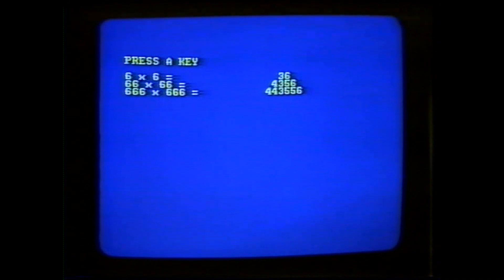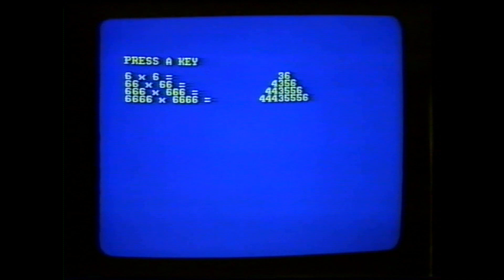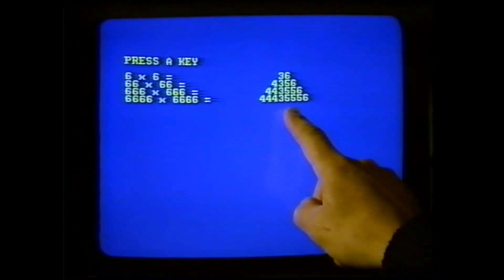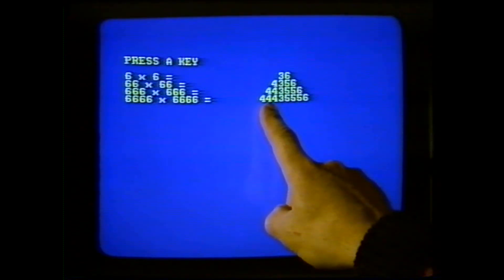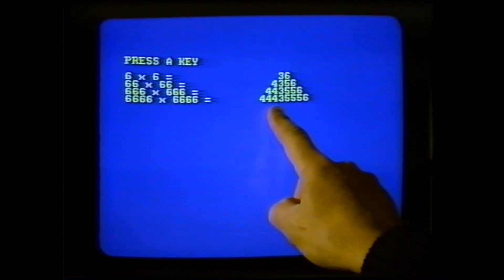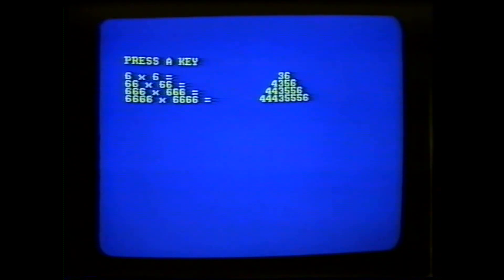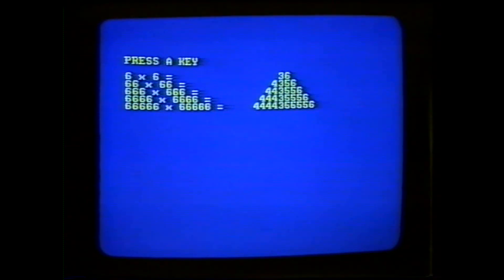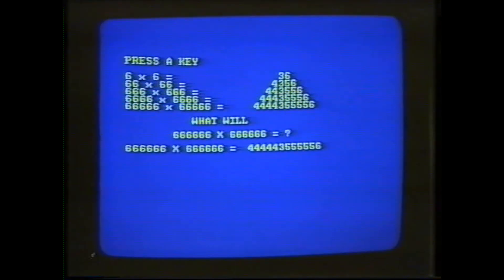Mental arithmetic magic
How would you go calculating 666666 multiplied by  itself in your head - and in a couple of seconds.